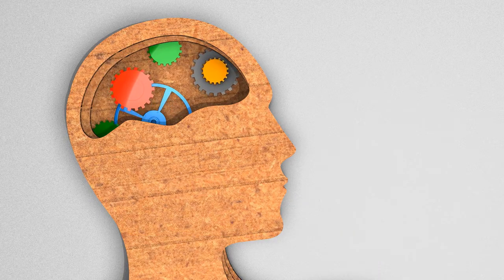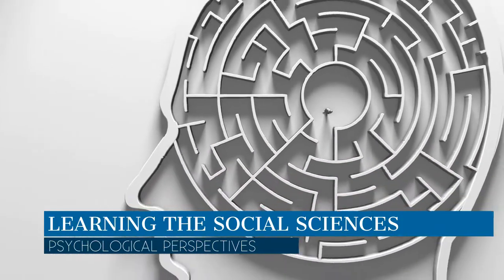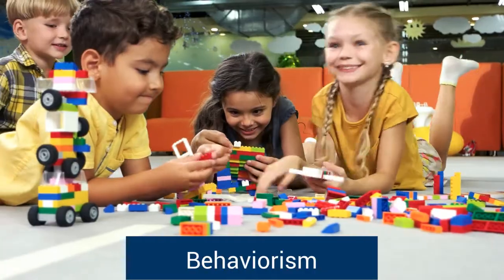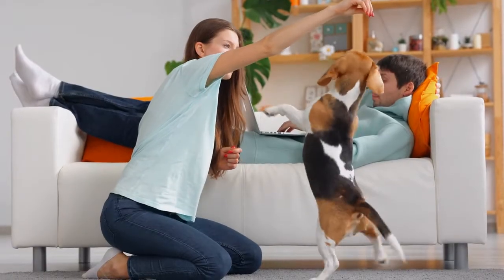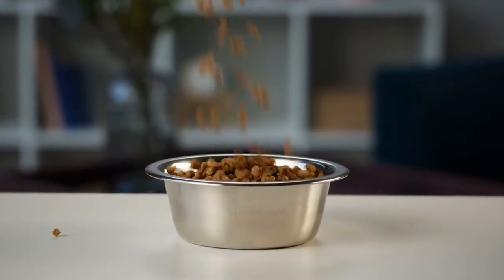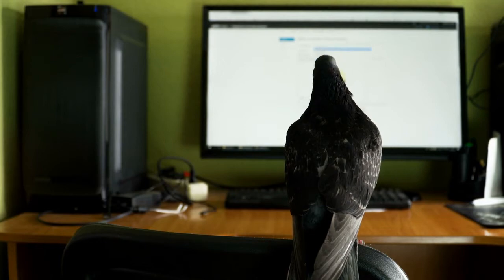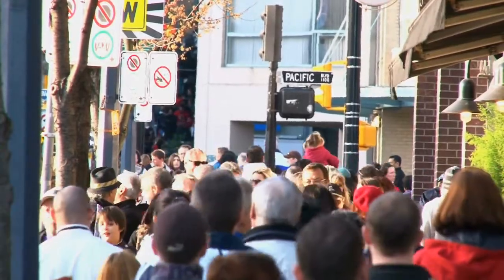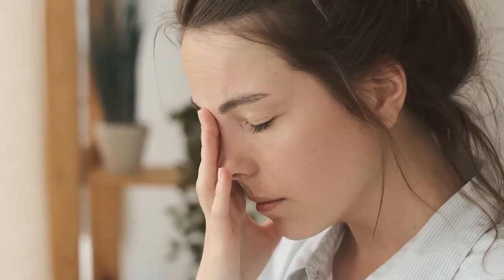Psychological Perspectives: 11 Perspectives Covered! Psychoanalysis, Humanistic, Gestalt, and More!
This video covers 11 psychological perspectives.  Functionalism, Structuralism, Gestalt, Behaviorism, Psychoanalysis (briefly psychodynamic), Humanistic, Cognitive, Evolutionary, Biological, Socio-Cultural, and Biopsychosocial are all discussed in this video.  Perfect for a psychology class or for an AP Psychology review.

Made on WeVideo.